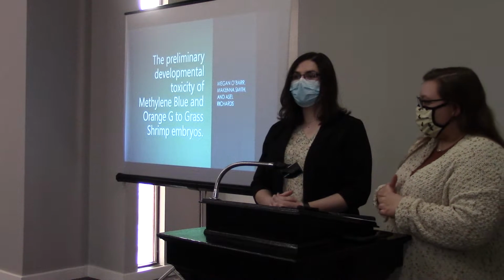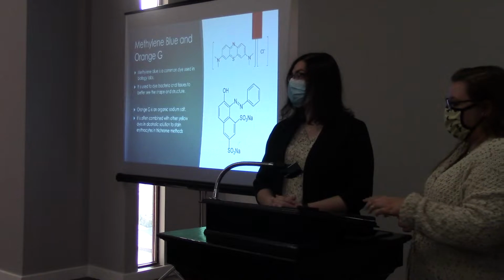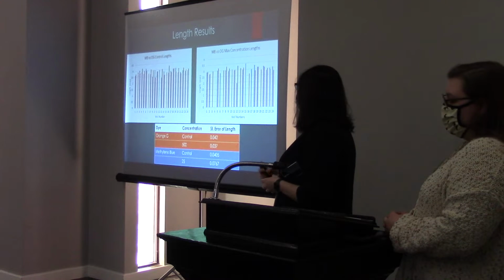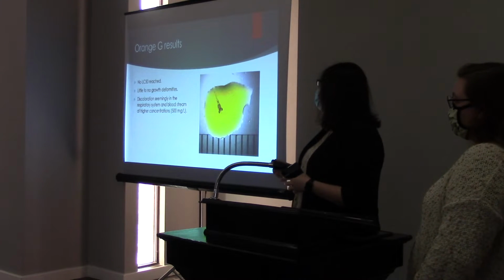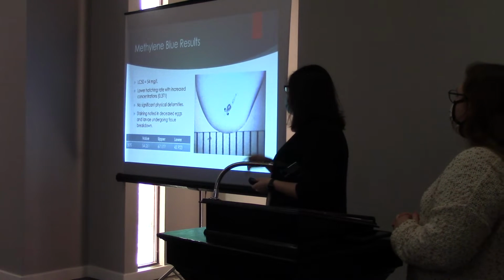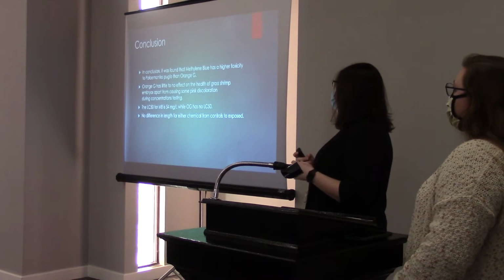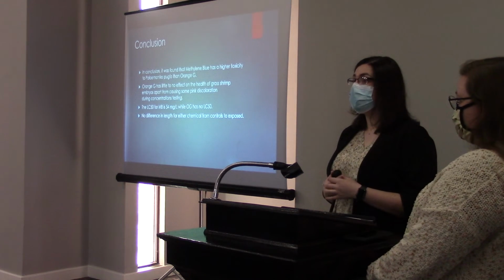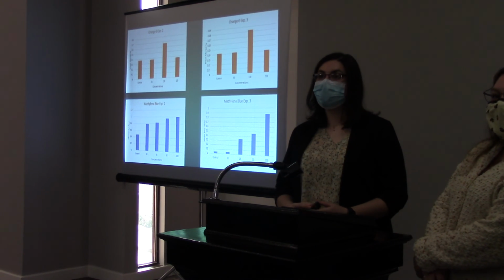Megan O'Barr - Developmental toxicity of methylene blue and orange G to Grass Shrimp embryos